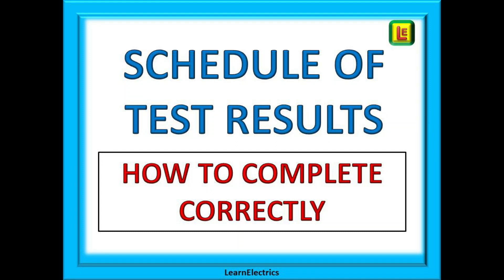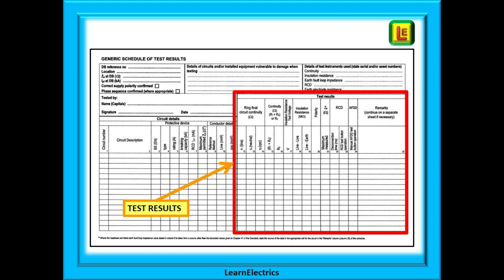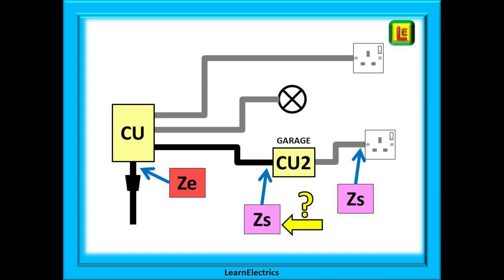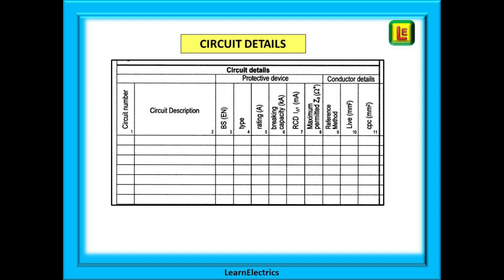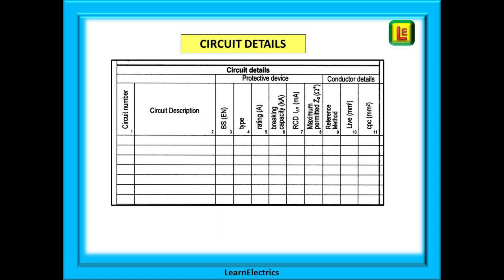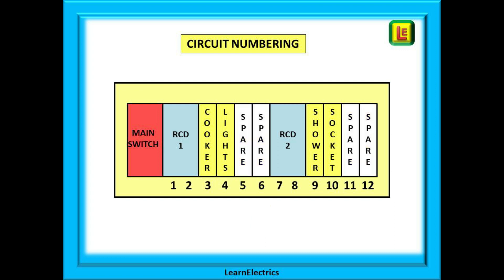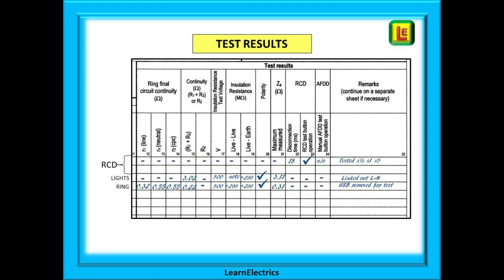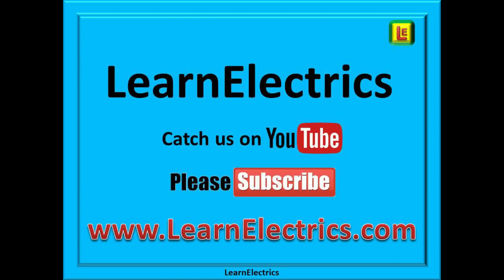SCHEDULE OF TEST RESULTS. Electrical. How to complete correctly.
We have received several requests to produce a Tech Tips video on how to complete an Electrical Schedule of Test Results in order to comply with the Wiring Regulations.
Many electricians, and especially new starters in the trade can find certificate completion rather daunting. There are lots of boxes to complete, lots of tests to carry out and where do you start with all the forms.
This video is one of a series of videos in which we go through each of the required forms in an easy to understand sequence.
Most electrical forms can be broken down into several distinct sections and we show you how to look at the paperwork correctly in order to understand what these sections are asking for and how to complete them in accordance with the regulations.
Additionally, if you are registered electrician within an approved electrical scheme, or are in fact considering joining a scheme, then the correct completion of paperwork and certificates is an absolute must do.
This video will help to confirm that you are in fact completing things correctly or will guide you onto the path to follow so that you do complete the forms in the proper manner.
Whichever category you fall into, we feel sure this video will be helpful.